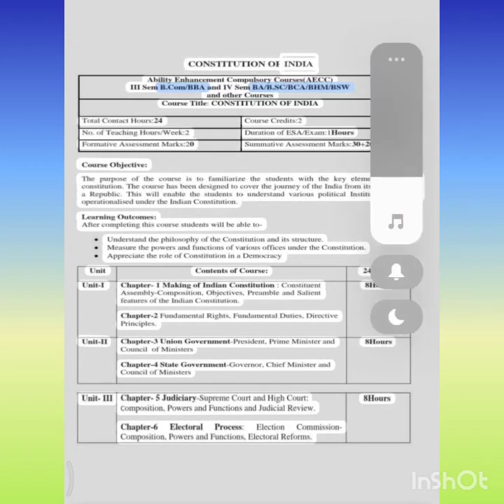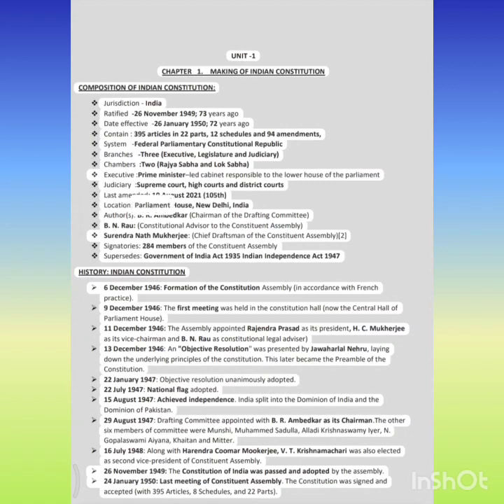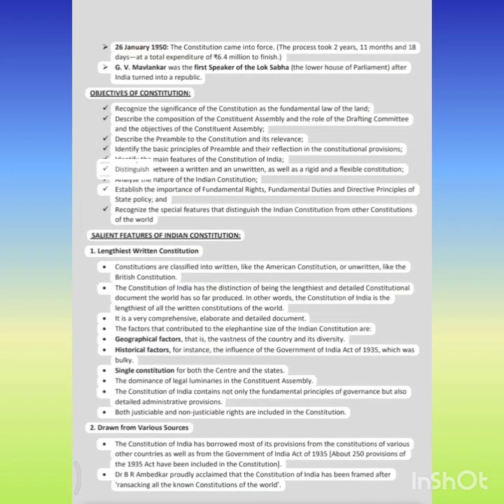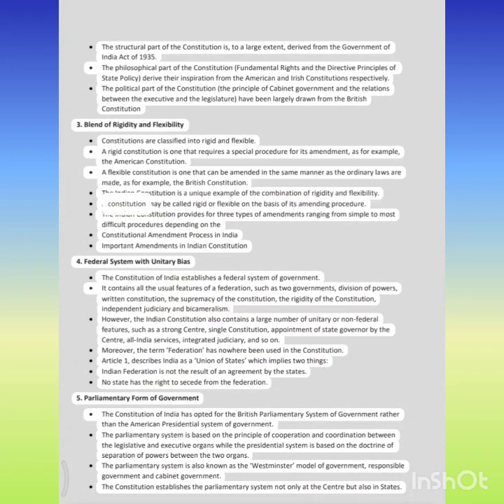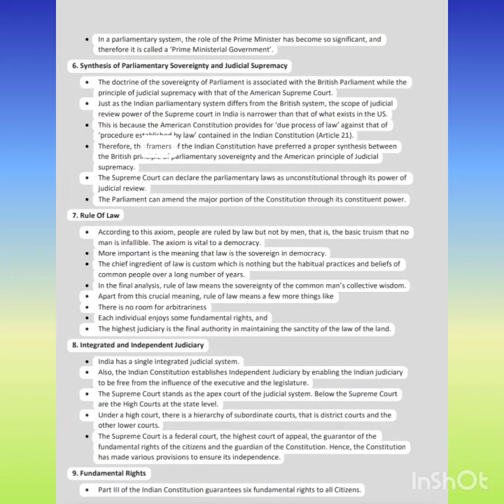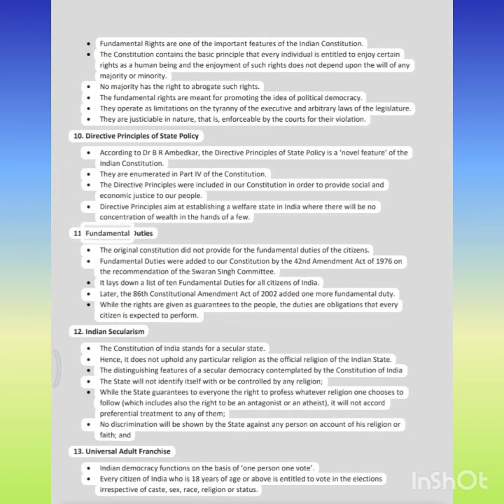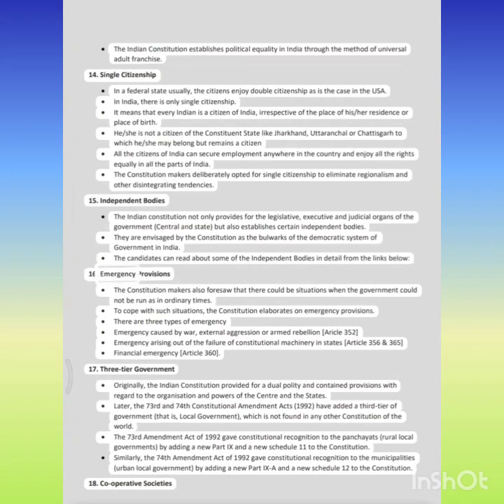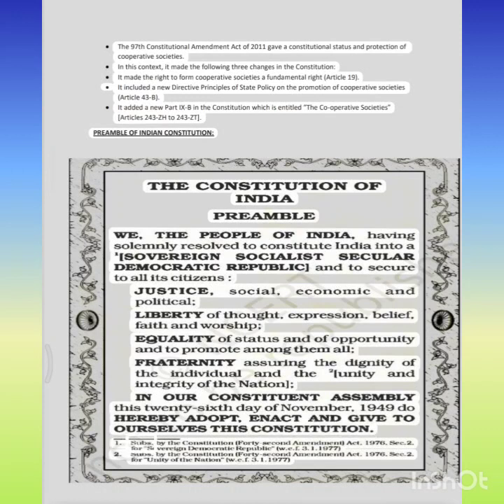chapter - 1 | Making of Indian Constitution🇮🇳